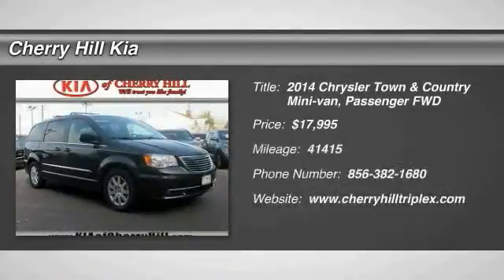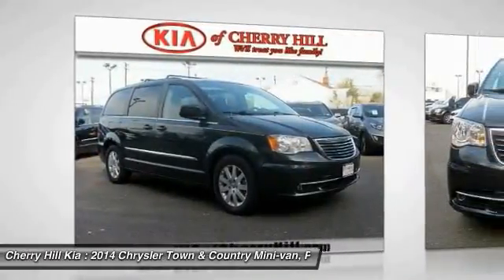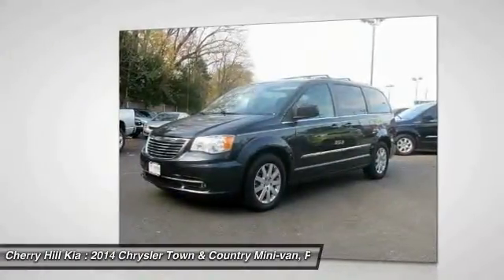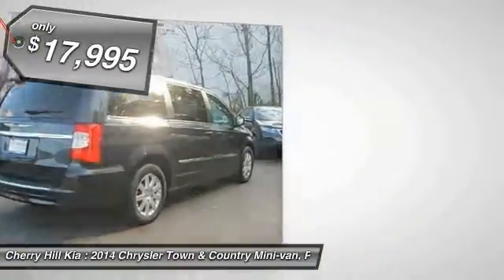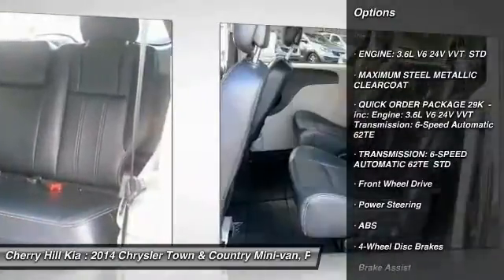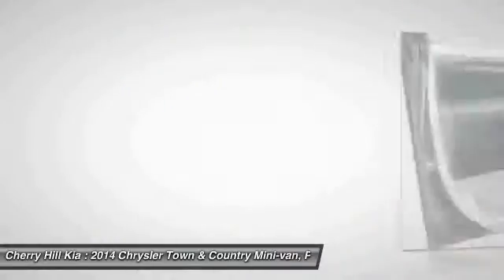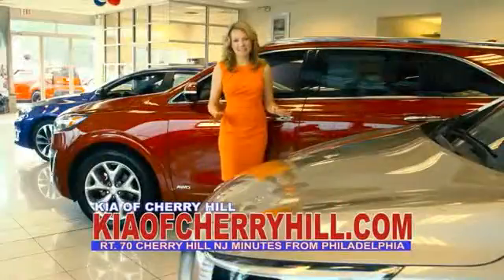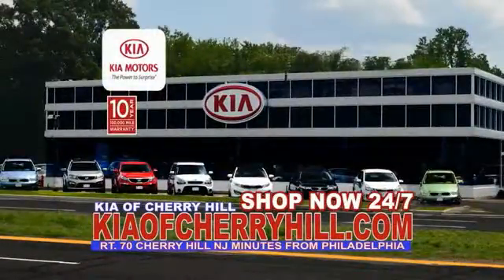2014 Chrysler Town & Country Cherry Hill NJ 97626R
2014 Chrysler Town & Country Touring